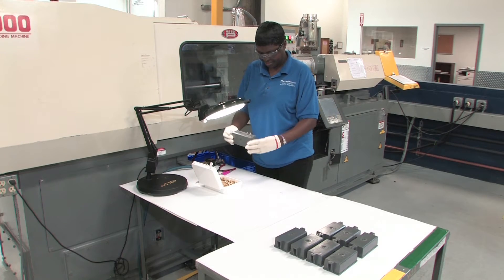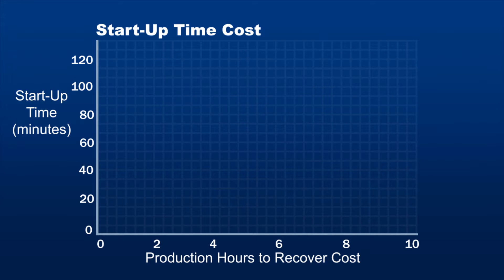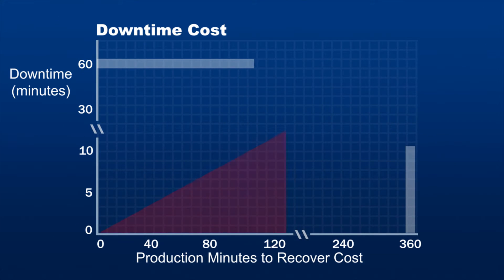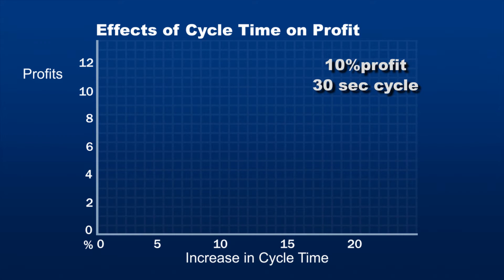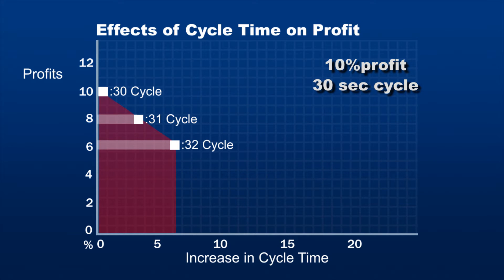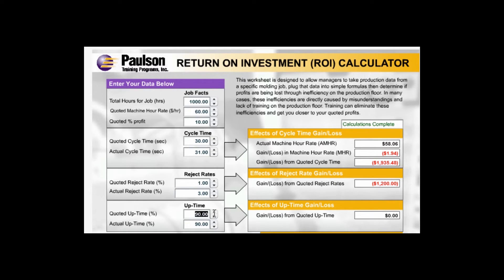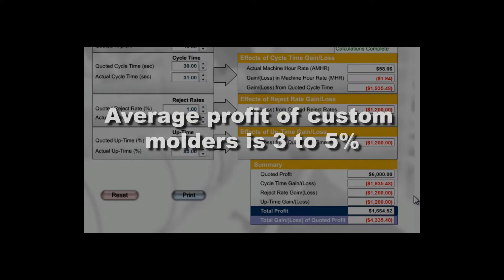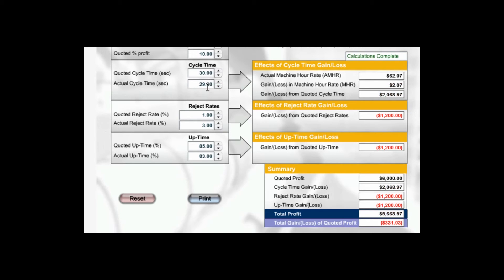Paulson Training Injection Molding Economics HD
This is the High Definition version of the Injection Molding Economics video uploaded earlier this year. To have Paulson's Molding Economics DVD shipped to you, just

"How the Best Injection Molders Make Money"

This video explains how injection molding companies make money and also how they lose money. There are many steps in running a successful molding job, however, just a few of those steps can make the difference between reaching the profit you expected for that injection molding machine (your quoted profit) and the profit you actually make.

The video clearly explains what just 1 extra second on a molding machine cycle time can mean to the bottom line.

By becoming aware of how important even these small inefficiencies are, the injection molding manager can optimize the entire mold process, from start-up to shut-down, to assure maximum profit.